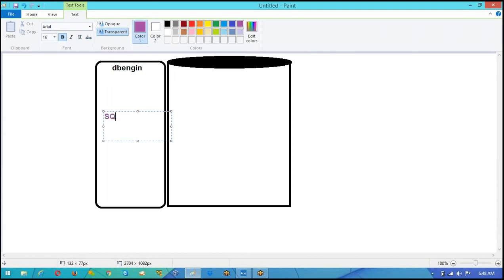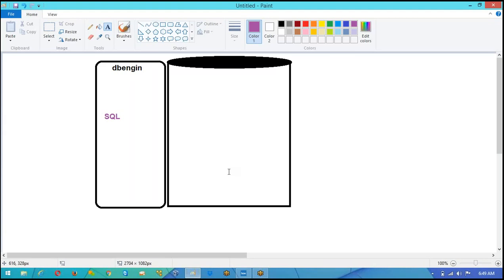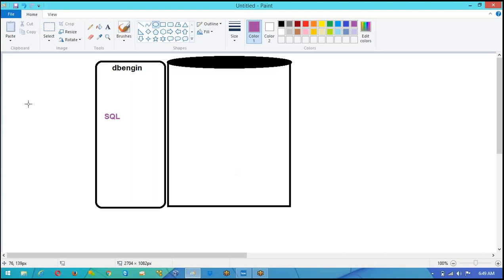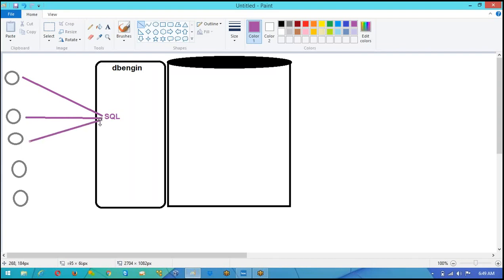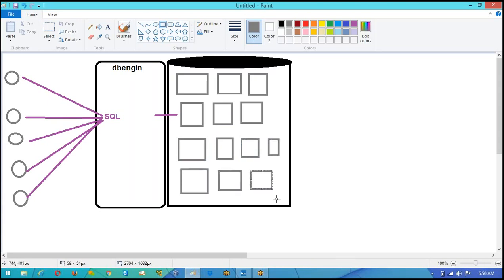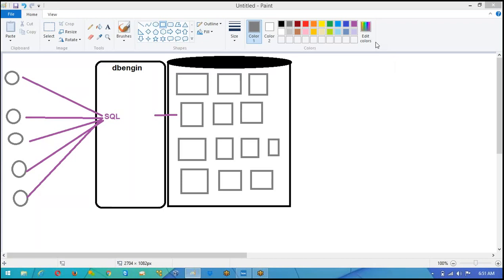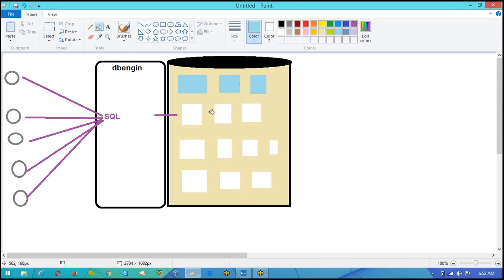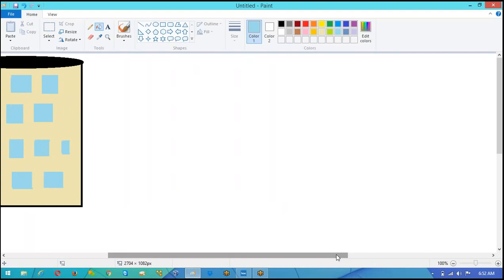Sql\Plsql Online Training | Sql\Plsql Training live 3rd class--(srinu)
SQL\PLSQL Training from IT industry expert trainers with real time project experience.